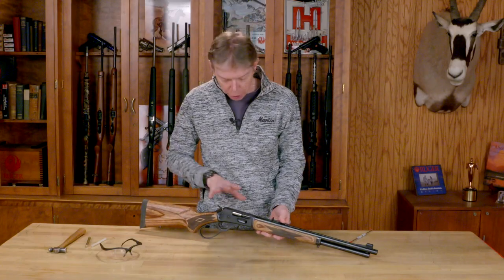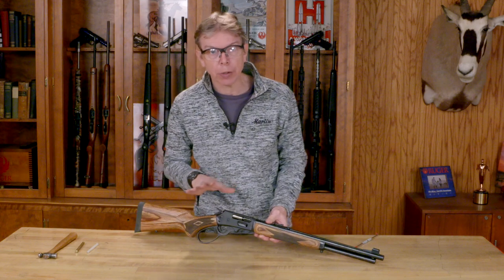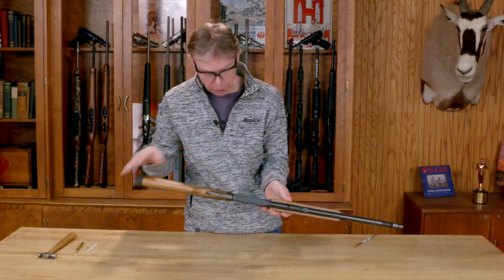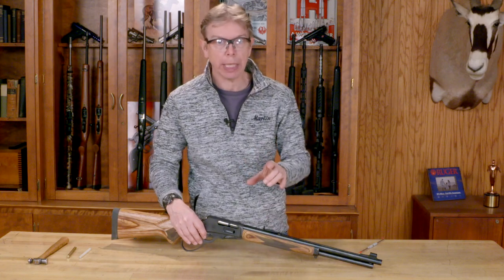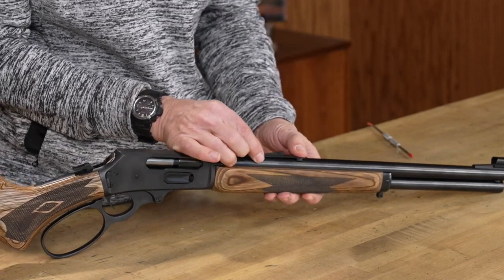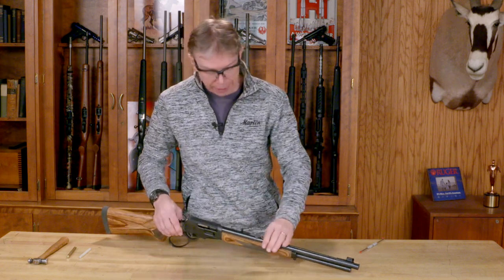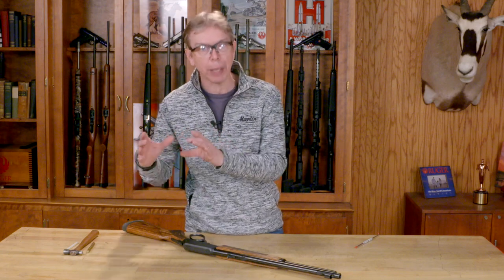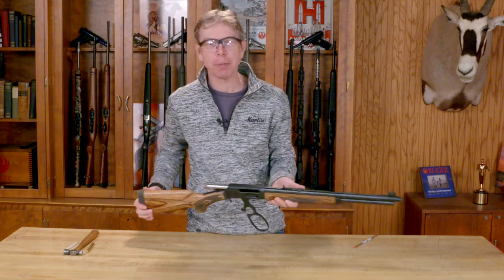Marlin 1895 Guide Gun w/ Semi-buckhorn Sight Tech Tip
In this video you will learn how to properly adjust any Marlin rifle fitted with the semi-buckhorn sight.